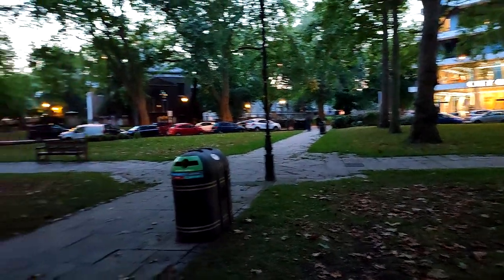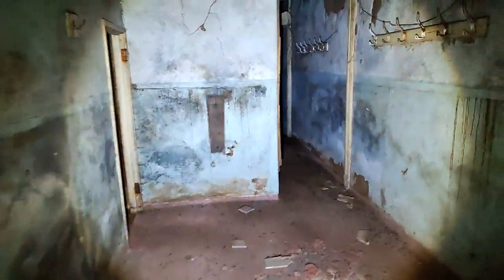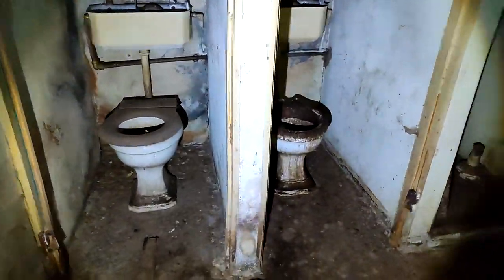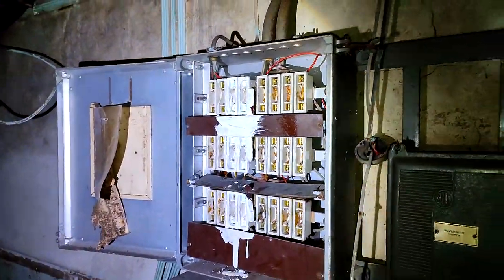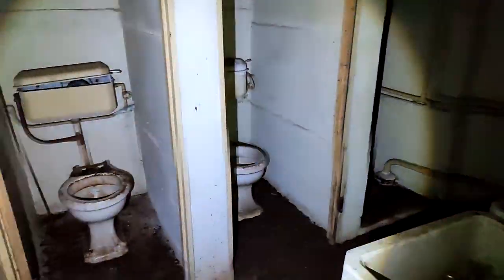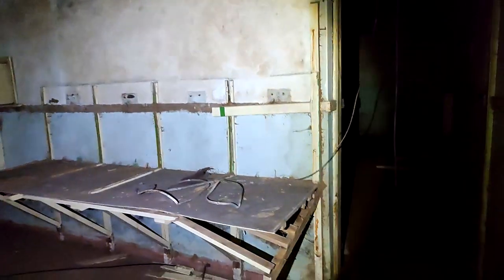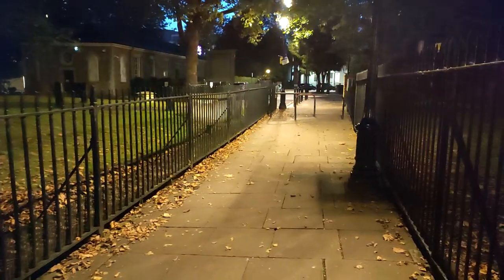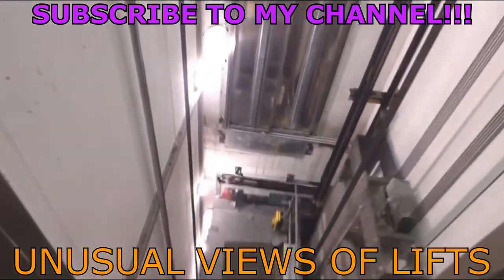URBEX Paddington Bunker